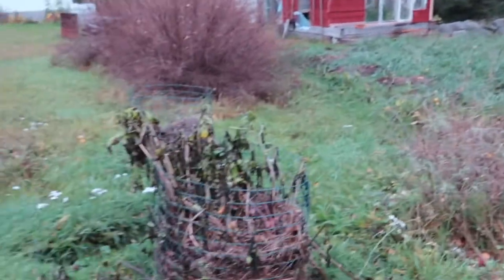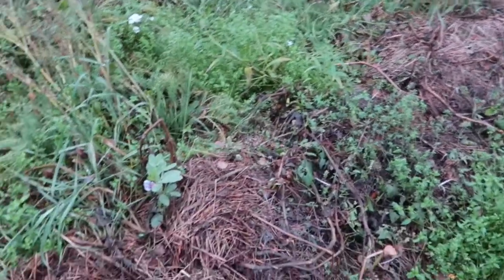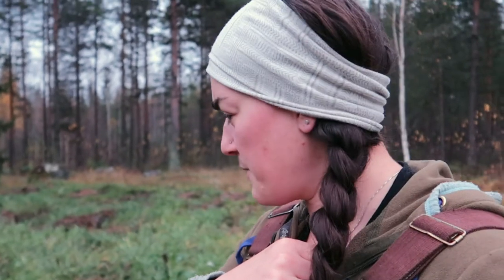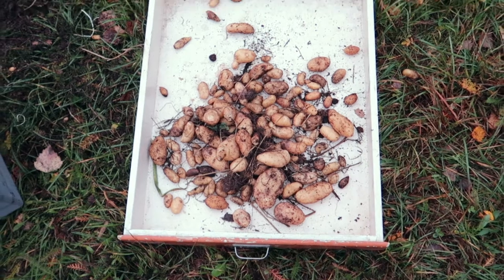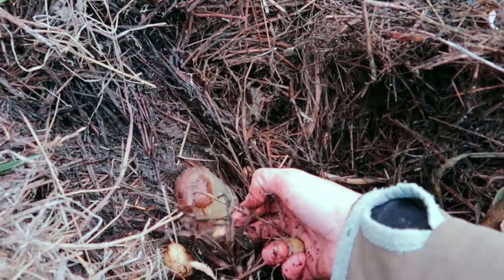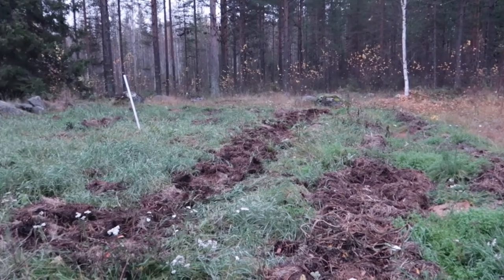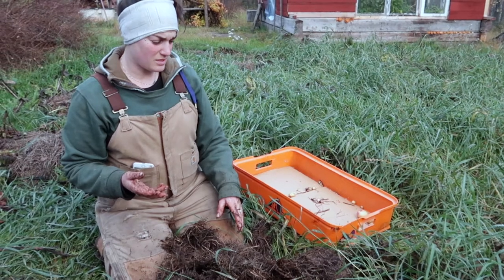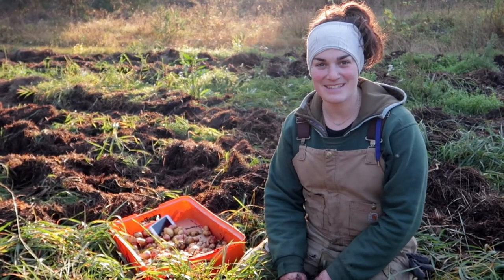Ruth Stout Method Potato Harvest - Not Impressed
Hey Folks,

We've harvested all of our potatoes now and we're not too impressed with the result. We understand that there's a lot of factors going into growing potatoes but we had hoped for a better yield with using the Ruth Stout Method. We're not sure if we'll till our field for next year or try again with different kinds of potatoes and more weeding.

We're still happy since we got some potatoes but we had hoped for more. It's a fun way of growing them and maybe we were just unlucky this year?

Do any one of you have experience with the Ruth Stout Method and can give us any pointers?

Want to visit us and the dogs on the Homestead? We would love to meet you.